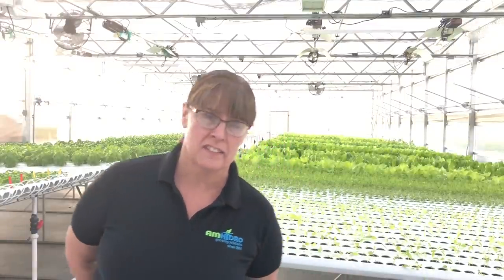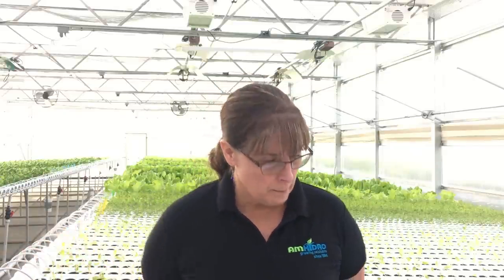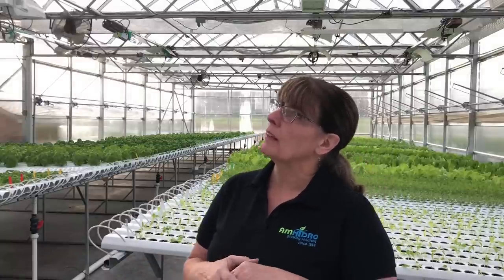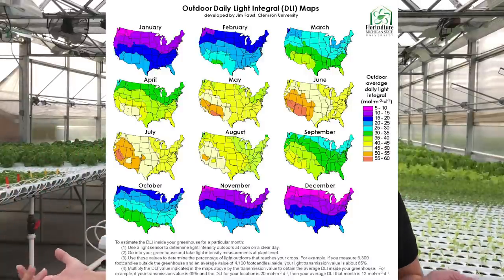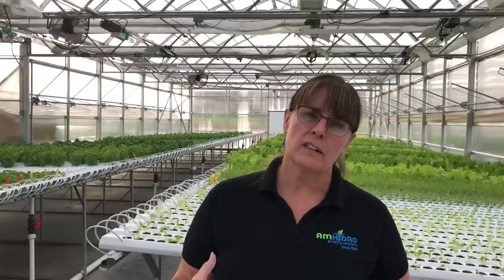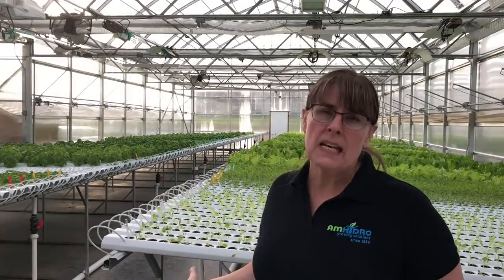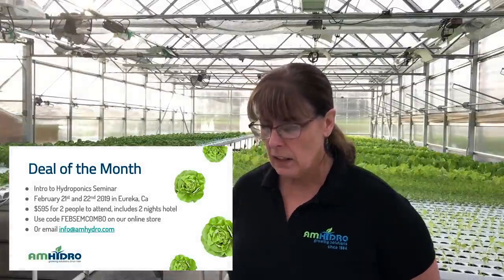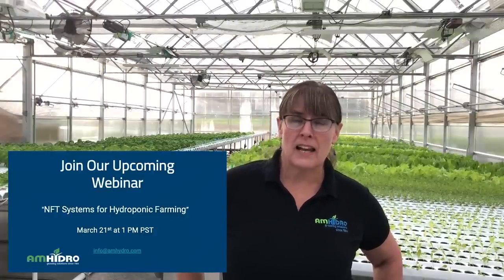Winter in the Greenhouse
How to Prepare and Operate Your Hydroponic Business in Winter